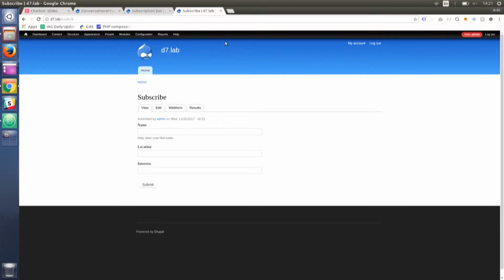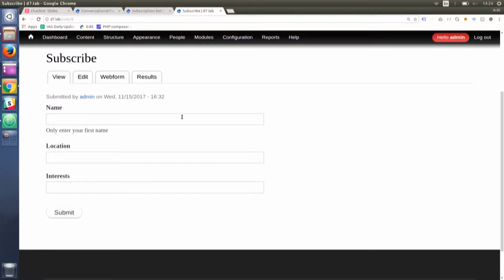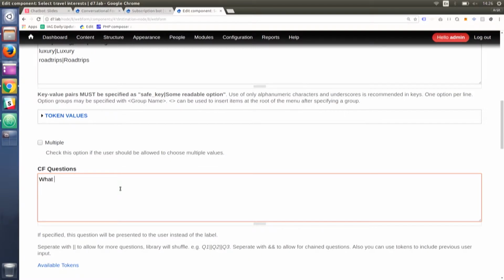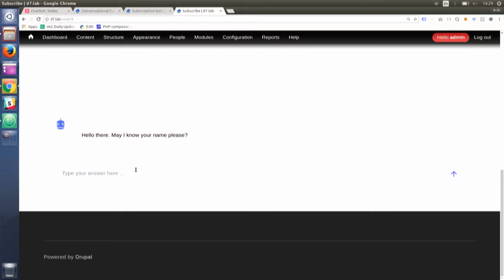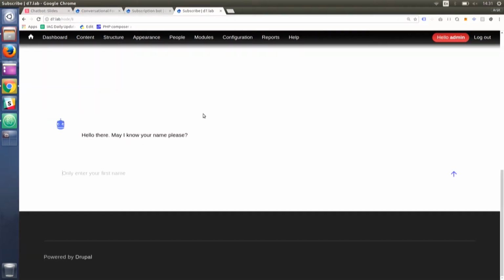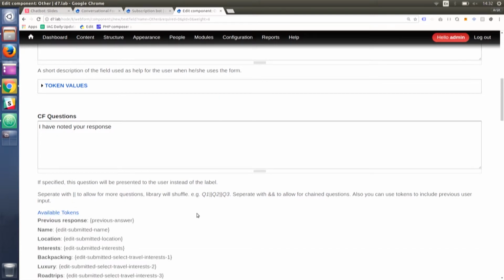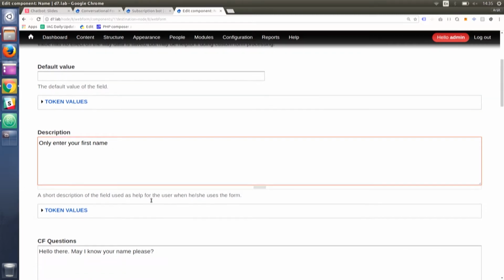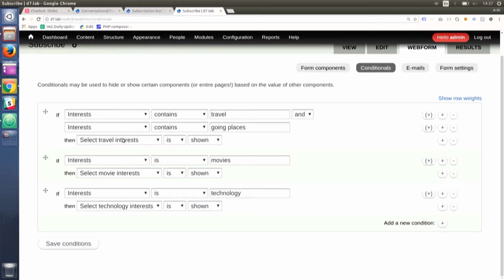Arijit Dutta - Convert a Drupal webform into a Chatbot - DrupalSouth 2017 - Vault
Webform module has been integral part of Drupal. Usage statistics nearing half a million mark on drupal.org is a credible testimony to it.

In this session we will explore how can we convert a simple webform into a chatbot using Conversational Forms module. This talk won't have any slides, rather we will spend our time building a chatbot in realtime using webforms and demonstrating how easy it can be to publish your own chatbot with Drupal without even writing a single line of code.

This chatbot can find its application in contact forms, guiding the user to correct product on your site, feedback forms, surveys and any data collection activity that can be done with a webform.